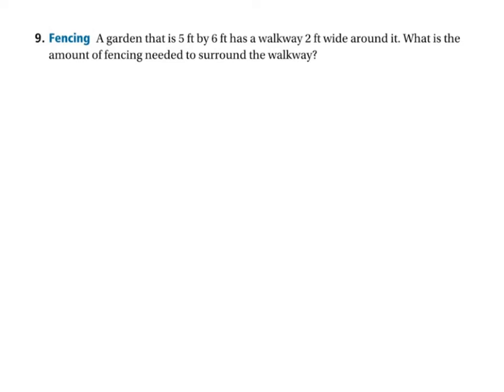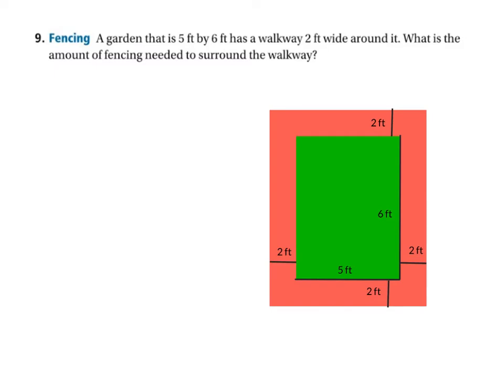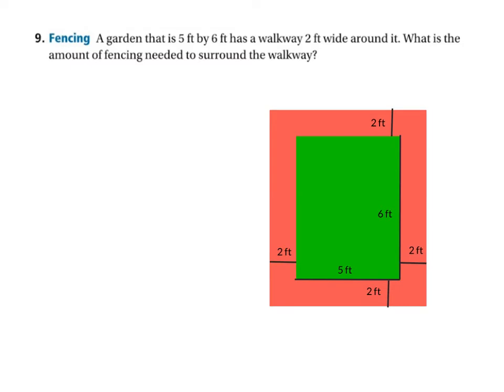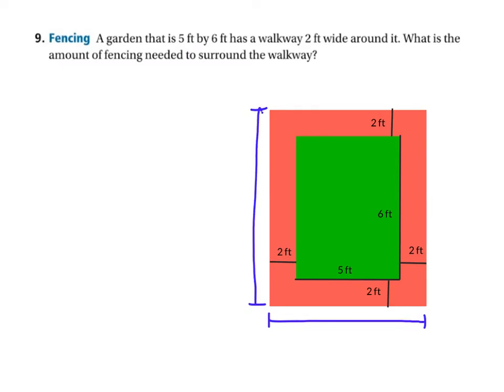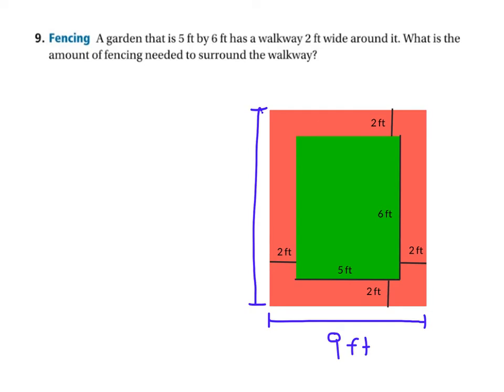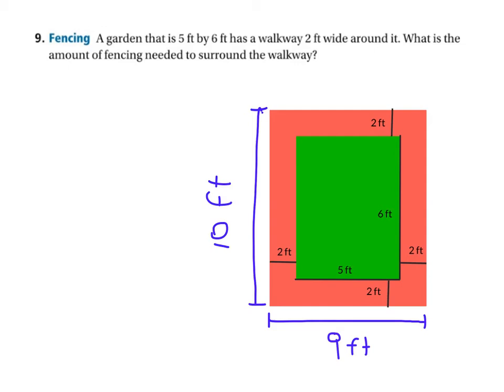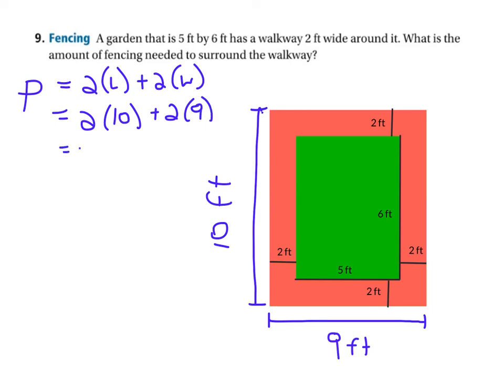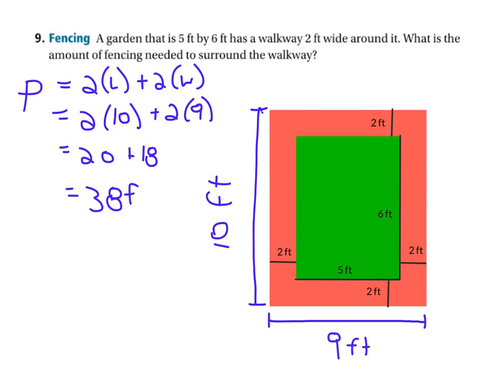Geo ~ Pgs. 64-65 #9